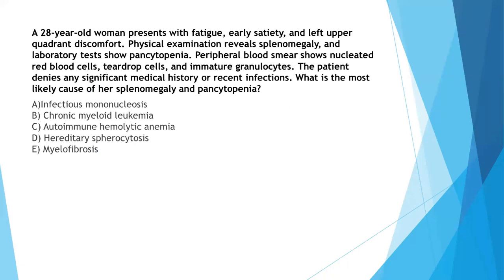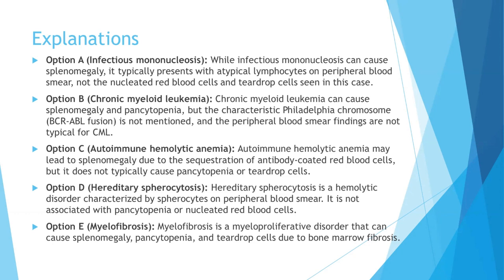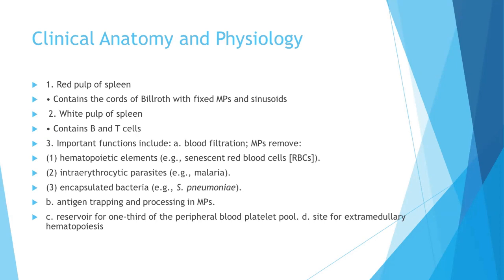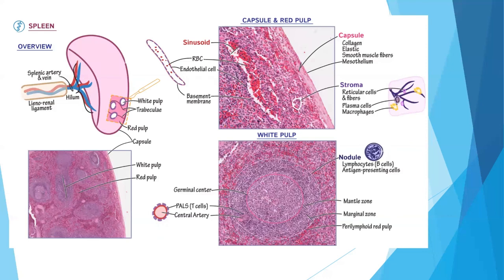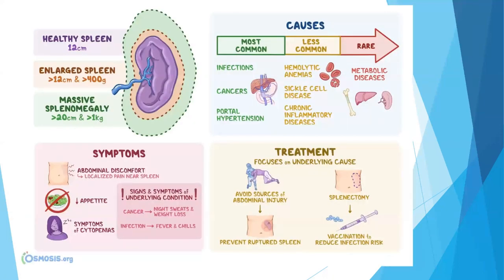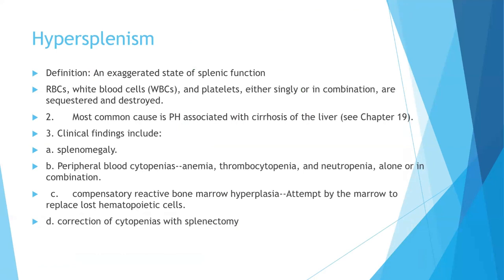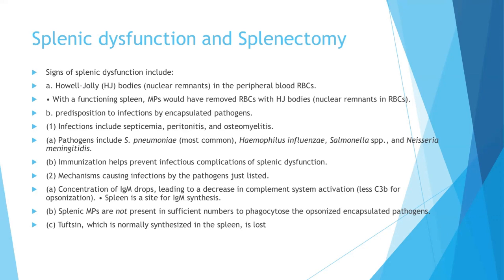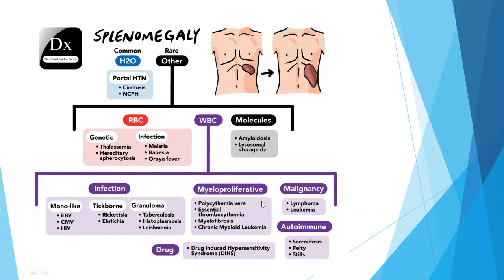Spleen disorders and Hypersplenism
1. Spleen: The spleen is a part of the immune system. It filters the blood, destroys old red blood cells, and provides a reserve of blood in case of hemorrhagic shock.

2. Hypersplenism: Hypersplenism refers to conditions where the spleen is overactive, leading to premature destruction of blood cells leading to cytopenias (reduction in the number of blood cells).

Hypersplenism:

1. Definition: It's characterized by an enlarged spleen (splenomegaly) and cytopenias. It can lead to anemia, thrombocytopenia, and leukopenia.

2. Symptoms: Fatigue, shortness of breath, easy bruising or bleeding, recurrent or severe infections.

3. Signs: Palpable spleen on physical examination, confirmed by imaging tests like Ultrasound or CT scan.

Etiologies of Hypersplenism:

1. Infections: Such as viral (mononucleosis), parasitic (malaria), or bacterial (typhoid).

2. Immune Disorders: Like rheumatoid arthritis or Lupus.

3. Hematologic Malignancies: Lymphomas or Leukemias can cause secondary hypersplenism.

4. Liver Disease: Cirrhosis and portal hypertension often result in splenomegaly and hypersplenism.

5. Other Causes: Includes congestive splenomegaly, Gaucher's disease, and Niemann-Pick disease.

Laboratory Findings in Hypersplenism:

1. Peripheral blood smear may show Howell-Jolly bodies (nuclear remnants in red blood cells, which are usually removed by the spleen).

2. Pancytopenia (low counts of all three types of blood cells - red cells, white cells, and platelets) may be present.

3. The bone marrow is often hyperactive, trying to compensate for the cell loss.

Treatment:

1. Management of the underlying cause.

2. Therapeutic options for symptomatic hypersplenism may include partial splenic embolization or immunosuppressive therapy.

3. Splenectomy (removal of the spleen) is a last-resort option, mainly if symptoms are severe or risk of splenic rupture.

Key High-Yield Facts:

1. Howell-Jolly bodies are indicative of functional asplenia and are seen post-splenectomy or in conditions like sickle cell disease where the spleen function is compromised.

2. Postsplenectomy, patients are at a higher risk of infections, particularly by encapsulated bacteria (Streptococcus pneumoniae, Haemophilus influenzae, and Neisseria meningitidis). Vaccinations and prophylactic antibiotics are recommended.

3. Hypersplenism can present with B symptoms (fever, night sweats, and weight loss) if caused by malignancies.

4. Complications of splenectomy include post-splenectomy sepsis, thrombocytosis, and pulmonary complications.